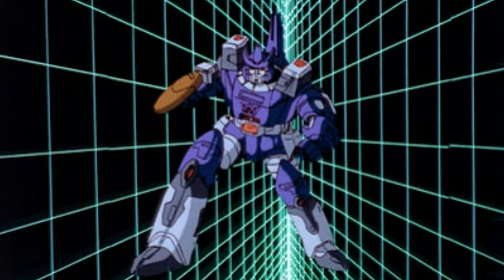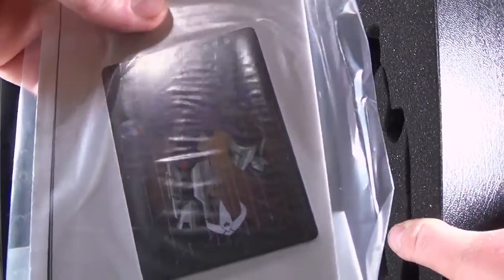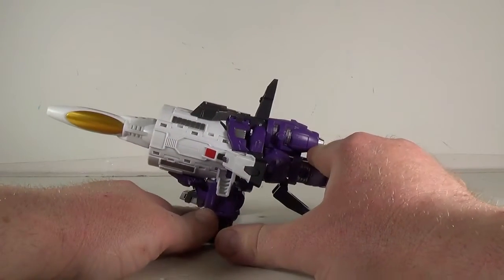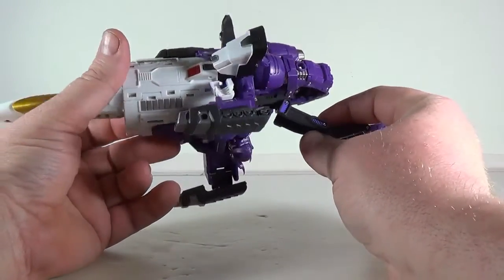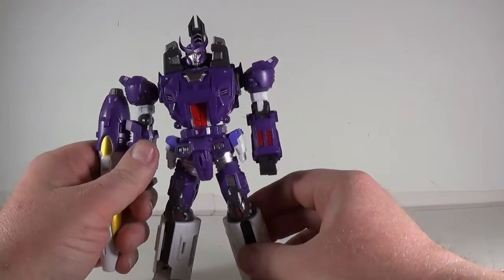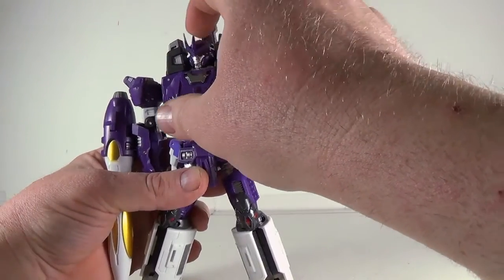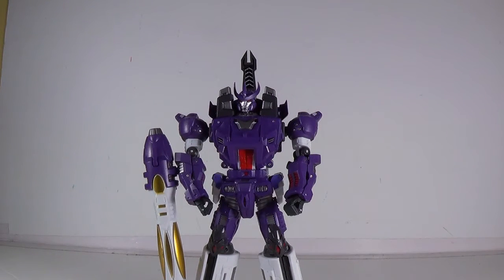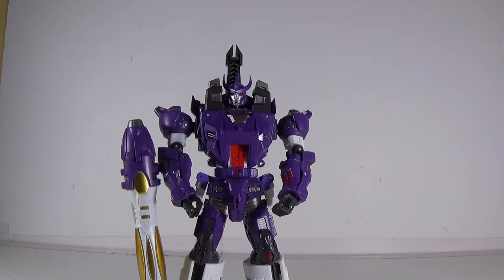March 3rd Party Madness!! Unique Toys Mania King AKA Galvatron review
March 3rd Party  Madness continues with the new Mania King, aka Galvatron!